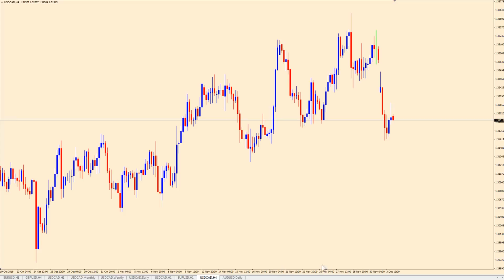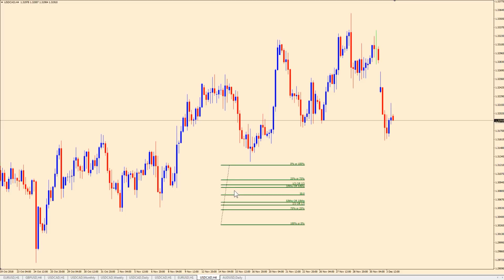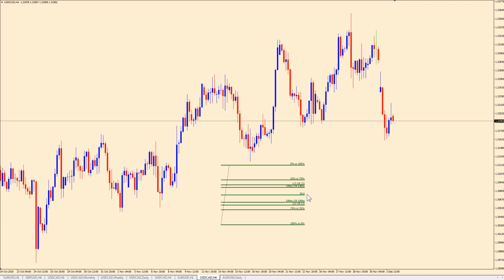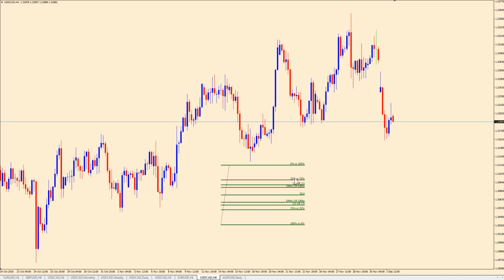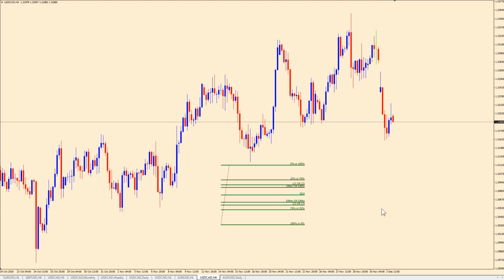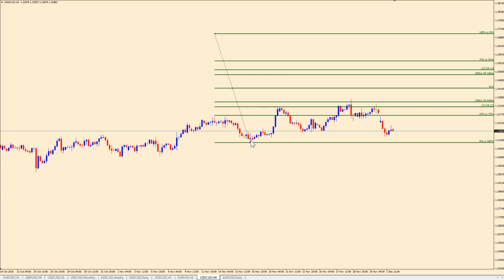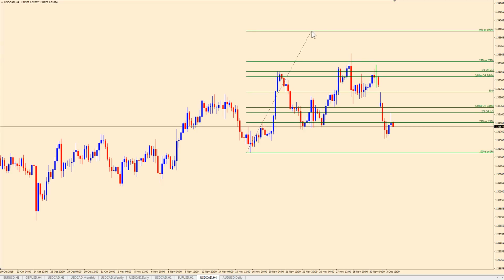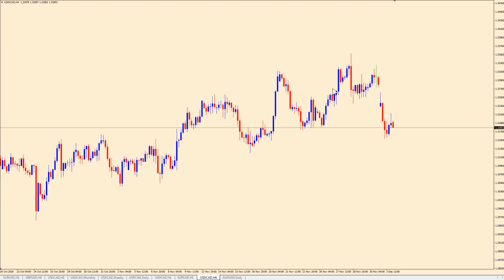Henry W Steele Chart Reading Series Part 5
In today's Chart Reading Series video I explain how and why I have my price level tool set up. Knowing the reasons I have it set up in the way I do will make it much easier to follow along as I explain how to make price level forecasts.